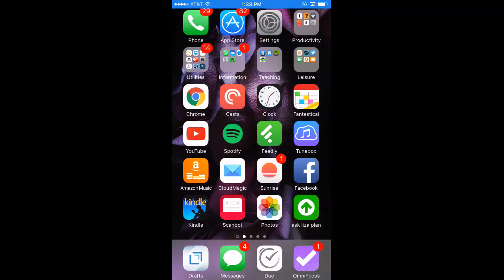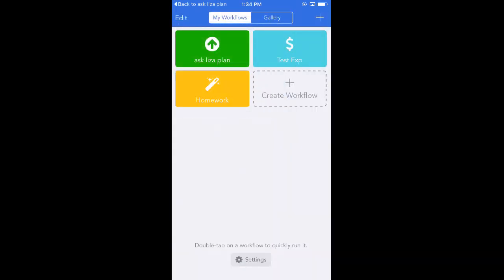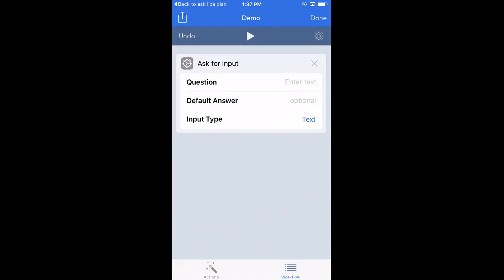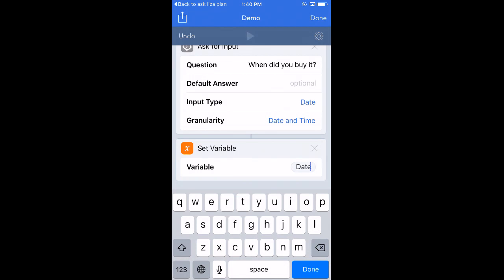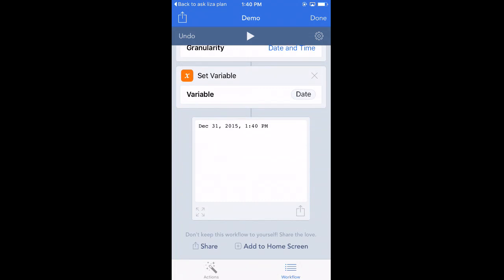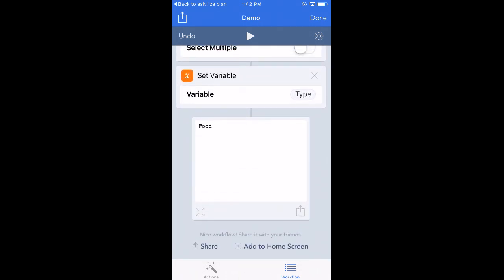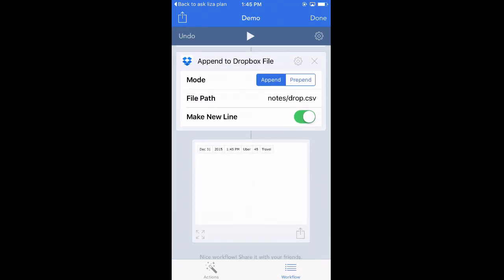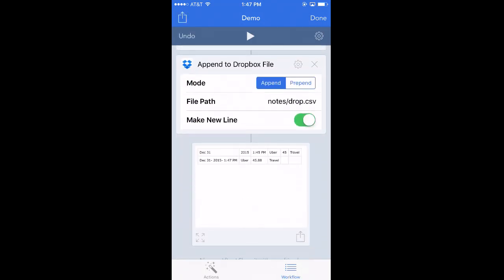How to use iOS Workflow to Capture Expenses to a new row in spreadsheet (CSV)